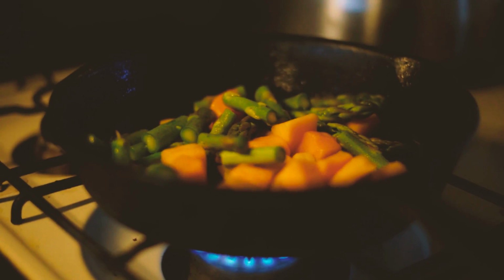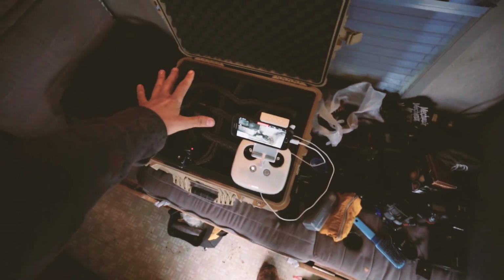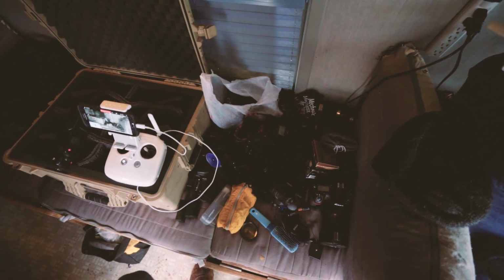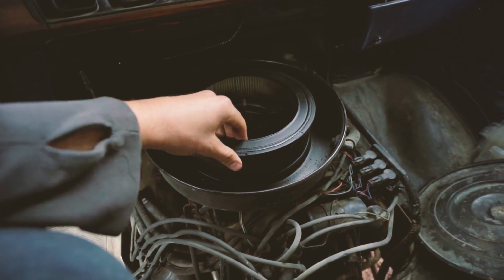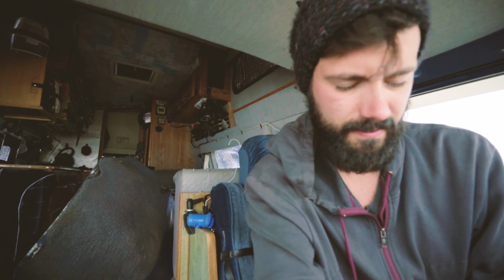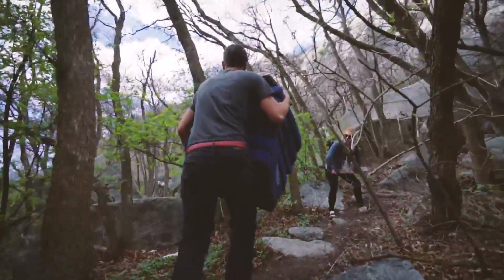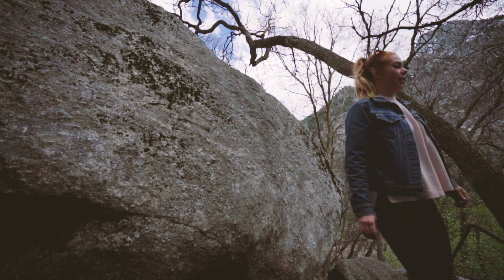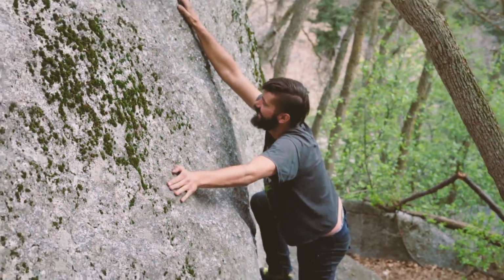Best Hitchhikers Ever - Pushing North 51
It's true what they say, it's all about who you know. In this case Salt Lake City has been changed for me by these two crazy cats.

I'm a Canadian photographer from Ottawa who got rid of everything to travel to world. I make travel vlogs about my Vanlife, sharing vanlife ideas, vanlife tips, and travel diaries.

:::::::FAQ:::::::

-  How do you afford to travel constantly?
   A: I live in a van, which certainly cuts costs down but still I need to make some money in order to afford to continue, currently I make 90% of my income through working as a photographer/videographer. I regularly work for Airbnb as a real estate photographer and I also take on bigger commercial contracts whenever I get the chance.

I spend on average $2000 travelling, most of which is gas, some repairs, food, and on average less than $200 on any eating out, shopping or extra curricular expenditures. The rest I make from my work.

    Sony A7ii, Nikon D810, Sony RX100 iii, DJI Phantom 3 Advanced, Rode Videomic with Deadcat, Zihyun Crane 3 Axis Gimbal, Underwater Housing, tripods and lights.

    1992 Dodge B350 Travelhome with the 5.9L TBI gas engine. I spent $3500 buying it and so far another $9000 in repairs upgrades and maintenance.

-  What're your plans?
    Travel forever. The Arctic this summer, Asia next winter, Sailboat the world after. I want to see this whole world, and I'm playing it all by ear.

-  How do you find all these cool places?

-  What do you do for Internet?
I use coffeeshops and libraries to upload episodes a few at a time, I also use my wifi antenna and a data package on my phone (10GB)

-  How do you live in a van with a dog?
    It's really not as difficult as people seem to think. I spend most of the day with my dog anyways, especially if it's warm out in the middle of the day. If I have to leave him inside the van I cover the front seats so he can't climb up and stare out the window and bark. I cover all the windows with reflectix panels I made for insulation, I turn my fantastic sucking air out on max (replaces all the air in the van every 90 seconds). I crack one window in a shaddy lower part of the van to create a consistent airflow. Other than that the fiberglass roof and insulation do a fantastic job of keeping the heat out. In colder climates I set the furnace on at minimum and close down all the windows same as for heat minus venting.

-  What happened to the girl?

-  Are you rich or something?
    definitely not. I've spent some quality time homeless, I've struggled financially most of my life, and although I'm blessed with great friends and family as well as being able bodied white and male, I don't subscribe to the belief that you need someone footing your bills in order to travel the world. You need to sacrifice comfort, consistency, safety, time with family, and often your career but it is possible.

    My channel isn't that old, many of the bigger channels you can compare mine to started putting out videos a couple years before I began. I could always use your help sharring my videos, spreading the word, and connecting with cross promotional opportunities. Editing and travelling tend to take up all my time.